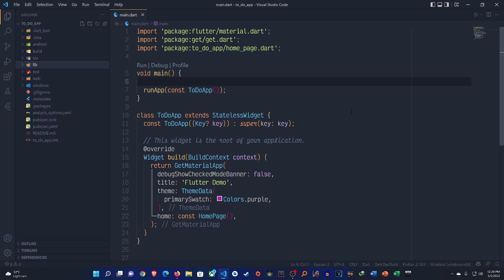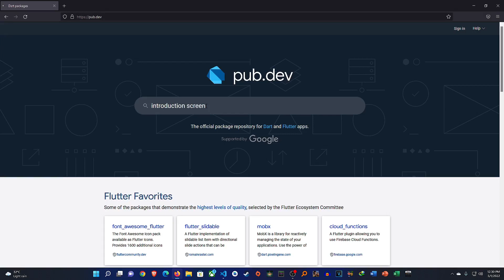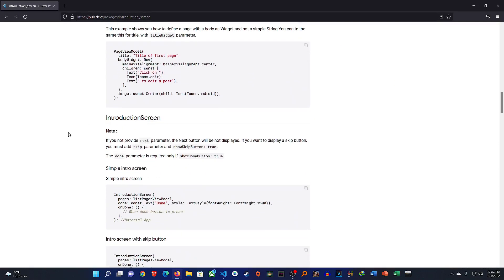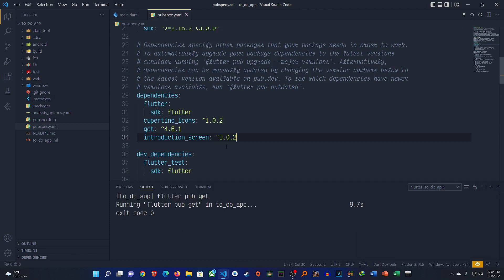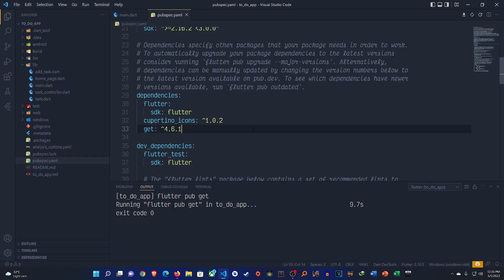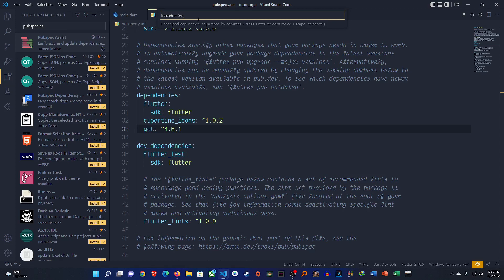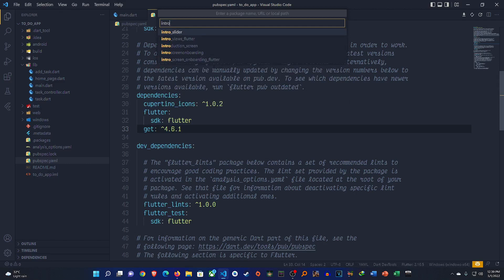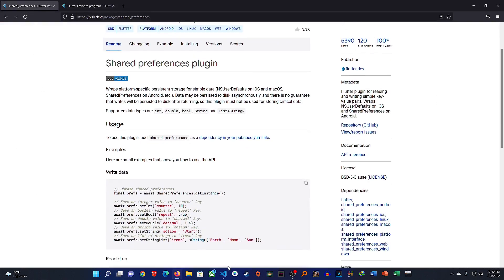HOW TO INSTALL EXTERNAL PACKAGES IN FLUTTER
Hello everyone. In this video i will take you through step by step how to install external packages into your flutter applications